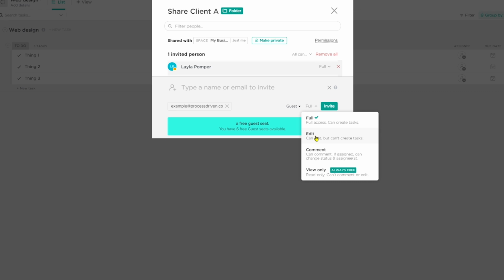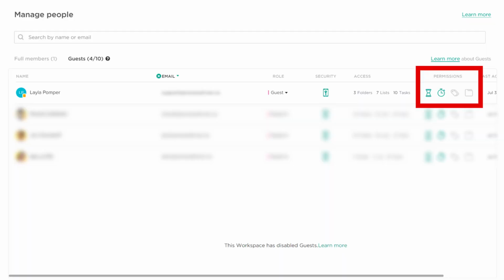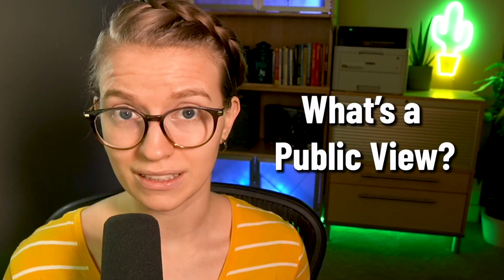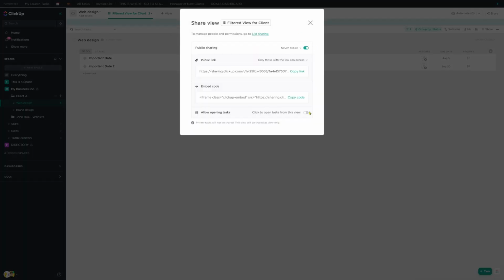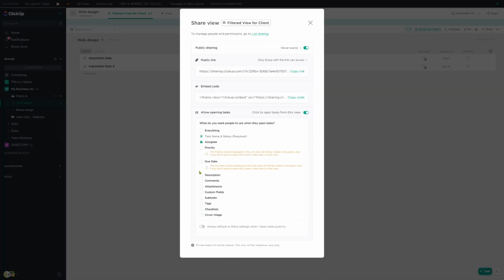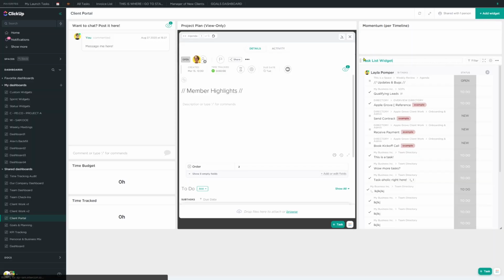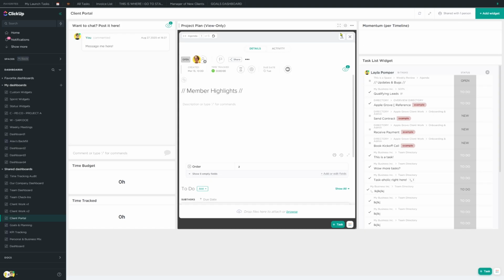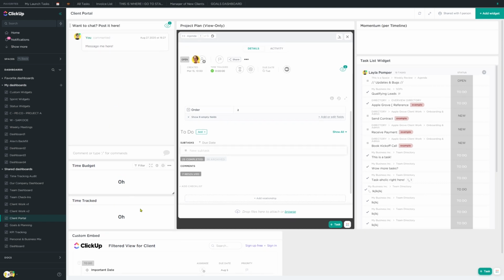Public View vs. Guest Access to Work with Clients in ClickUp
| Want to work with clients in ClickUp but are confused as to whether you should use a Public View, Guest Access, Dashboard / Client Portal, or something else?

⭐ The ClickUp Cost Calculator has been retired. But don’t worry — you can still explore all the latest pricing details directly

In this video, we'll explain the difference between the most common ways of working with clients in ClickUp PLUS share our ClickUp best practice.

What we'll cover:
00:00 - Introduction
00:46 - What is a Guest in ClickUp?
02:14 - What is a "public view"?
04:37 - There IS a hybrid option here!
06:24 - Should I invite my client as a Guest or share a public view?